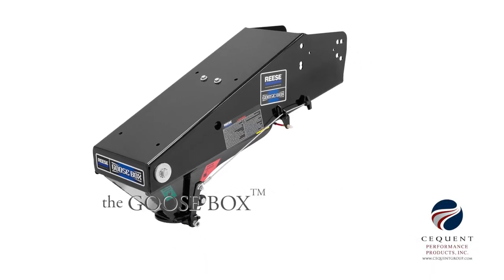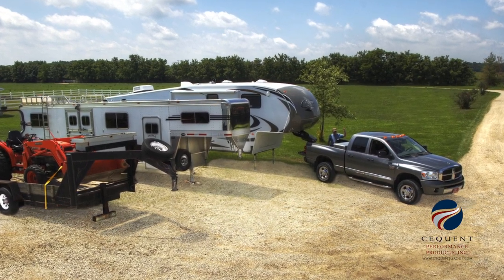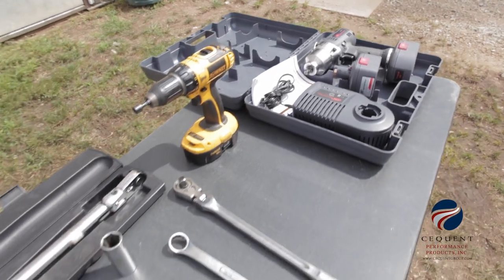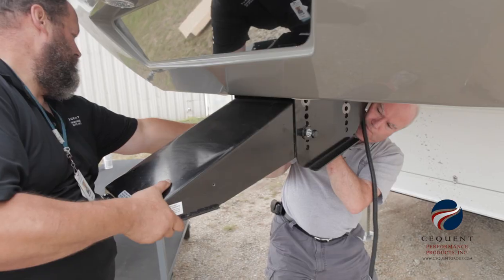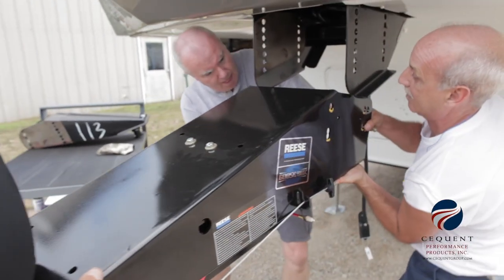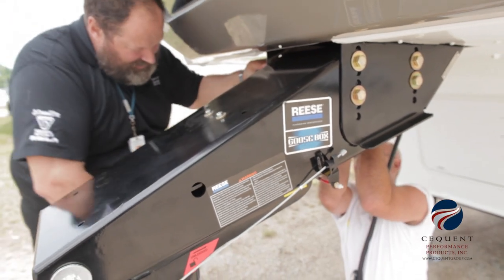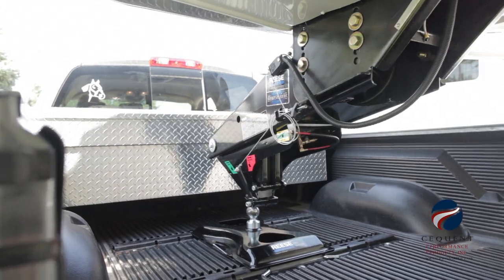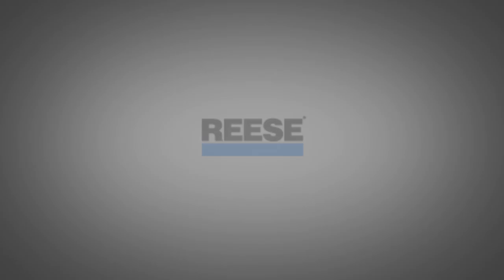Installing a Reese® Goose Box™ 94622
This video depicts the installation of a Reese® Goose Box™ 94622.

This unique coupler lets you tow your fifth wheel trailer with your gooseneck hitch. It is air ride equipped to ensure that less stress is put on your trailer's frame than is typical with traditional king pin adapters. Simply replace your trailer's existing pin box with the Goose Box™ and you'll be ready to go.

94621, 94622

*This video is not intended to replace the installation instructions included with every Reese® product. As a reminder, be sure to thoroughly read and follow the installation instructions for each Reese® product installation.

Reese® Pioneering Performance